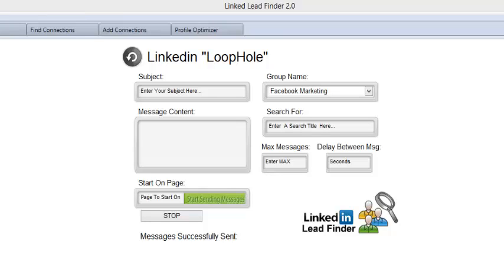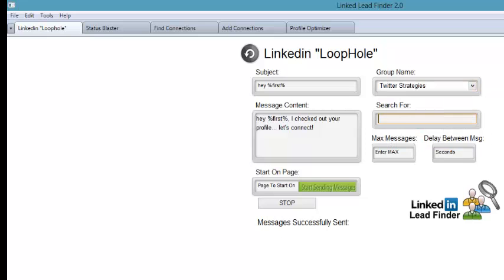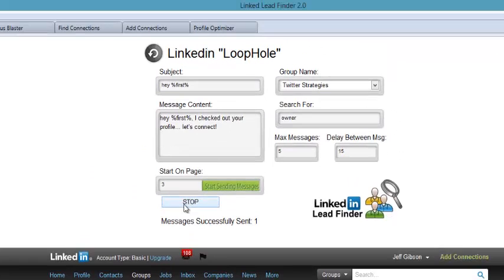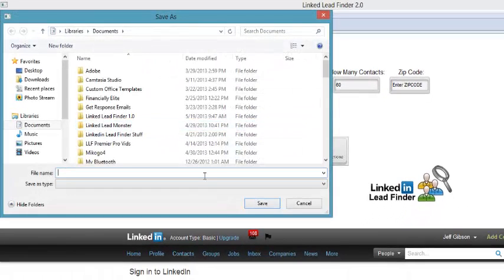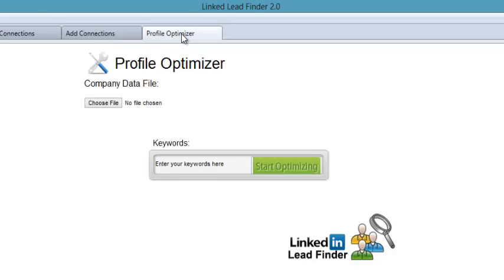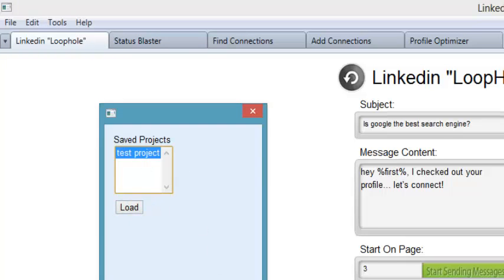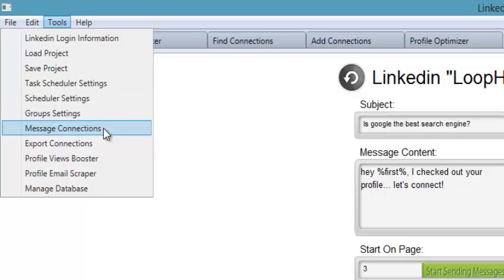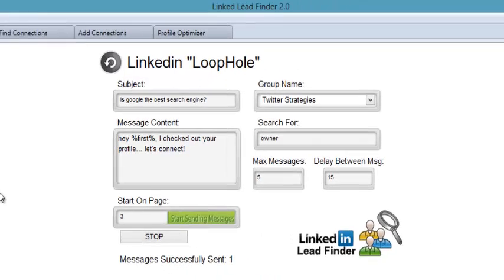Linked Lead Finder Overview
Linkedin Automation Software